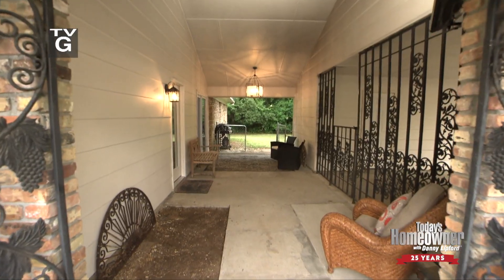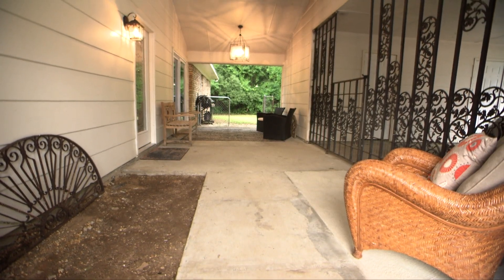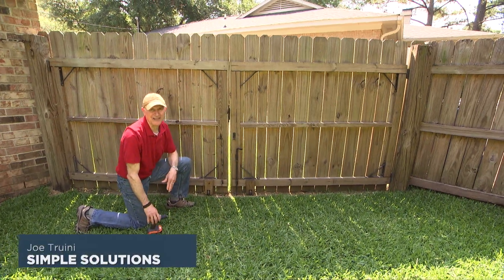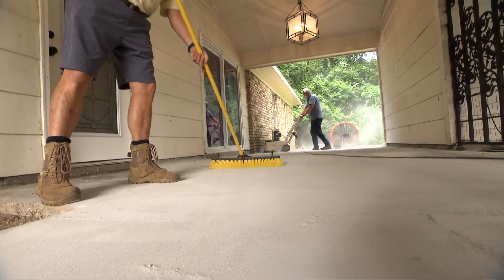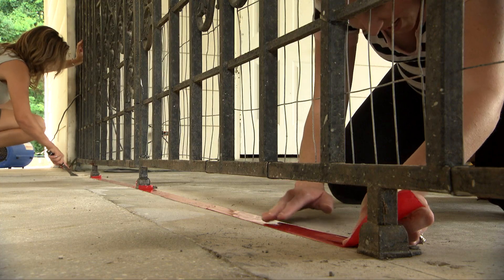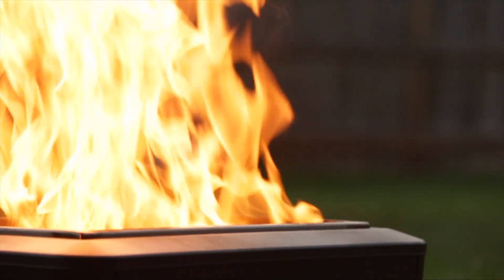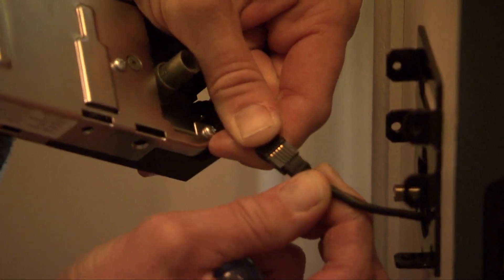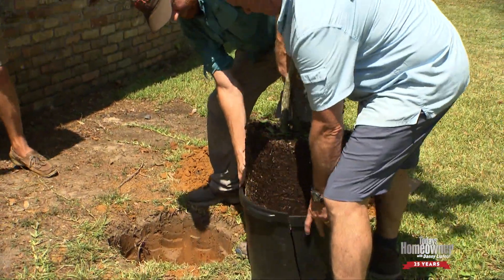Stencil a Porch Entrance and Adding a Water Feature by Front Door